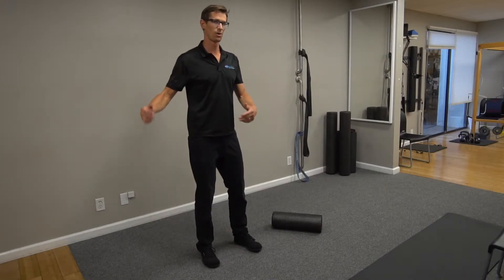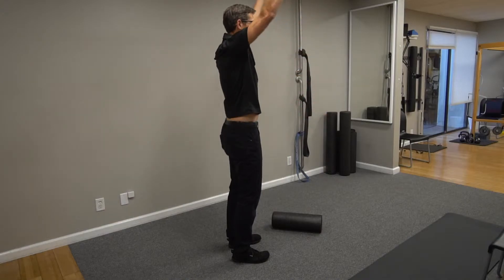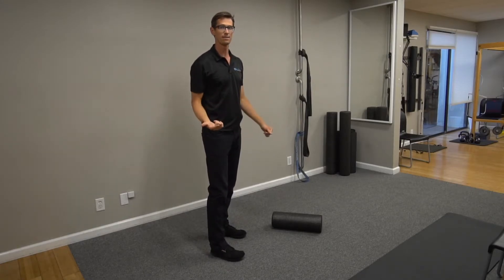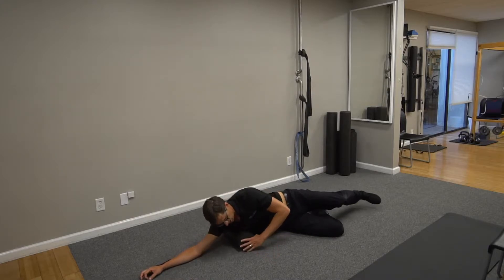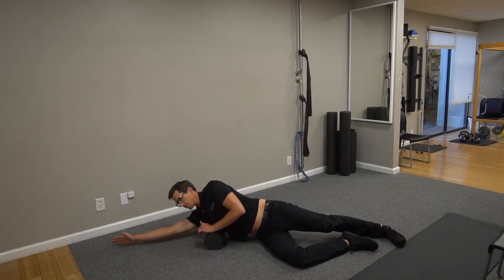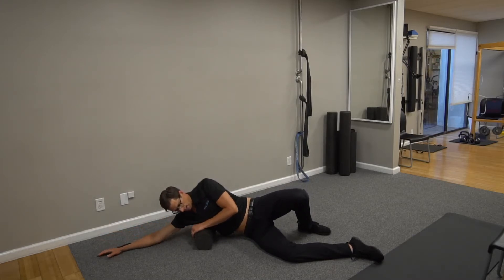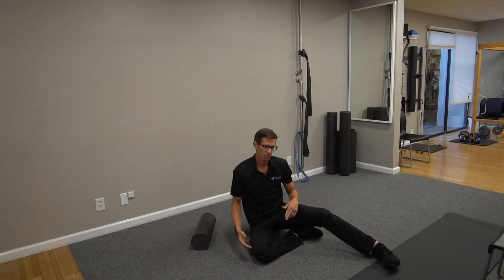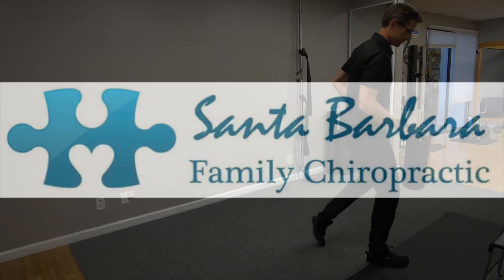Mashing Your Lats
This video is about mashing the lats which would be used for rowing but often get bunched up from computer use. Watch the video to find out more about how mashing can improve your chiropractic health and be therapeutic.